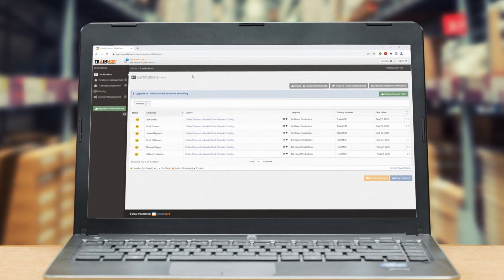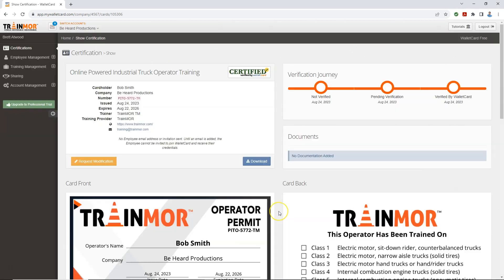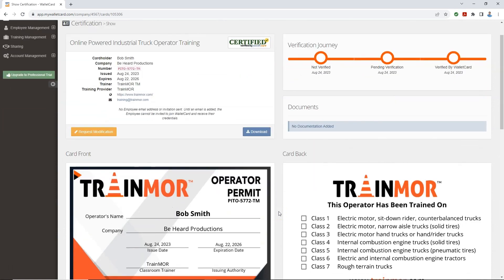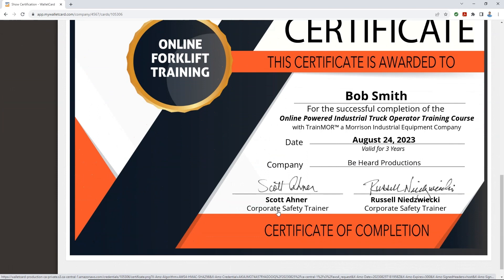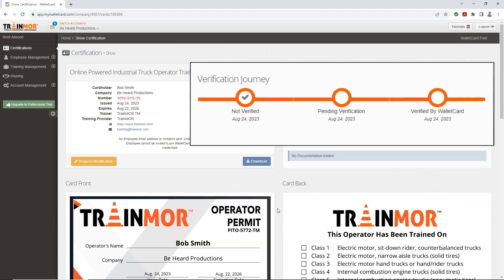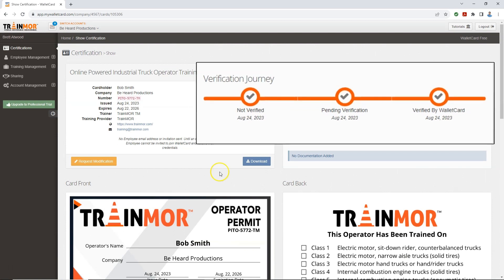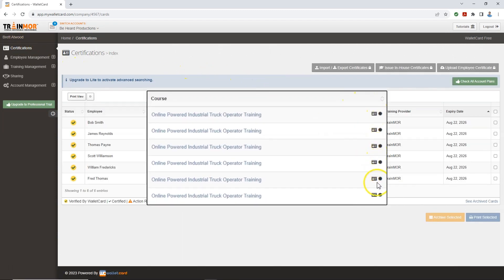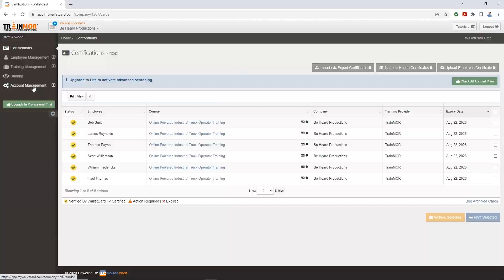MyWalletCard Program Overview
A view of the Mywalletcard program, available to recipients of the TrainMOR Online Program.